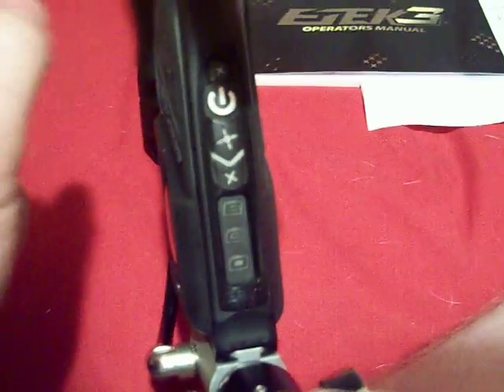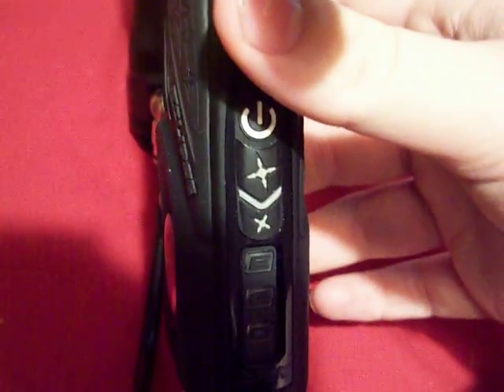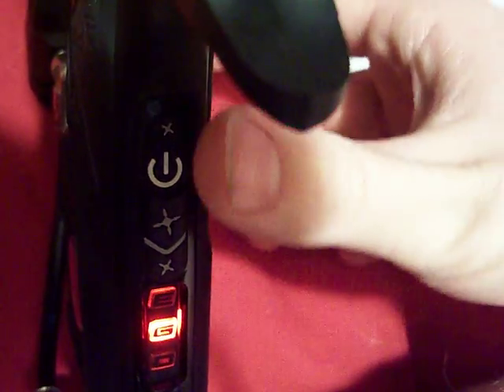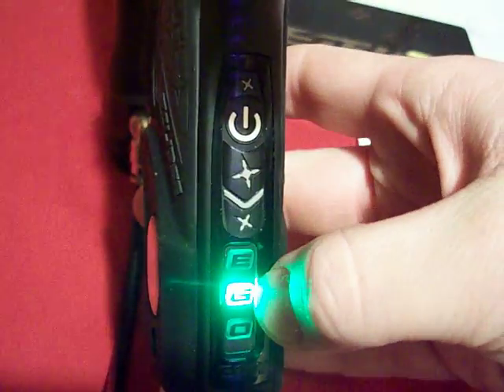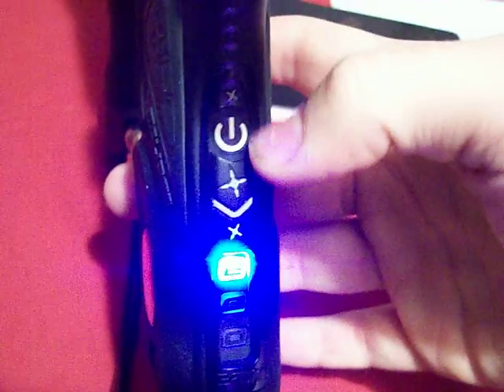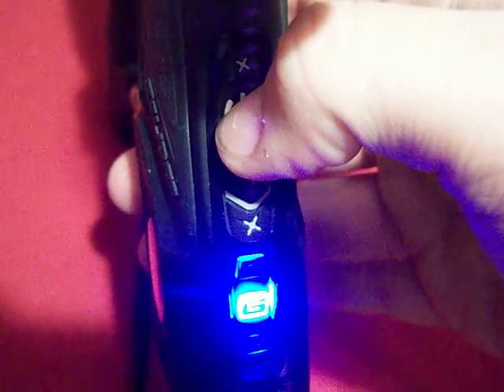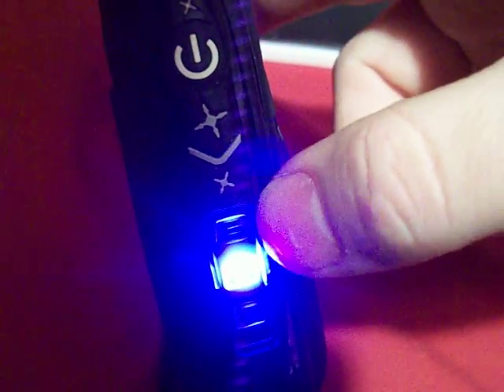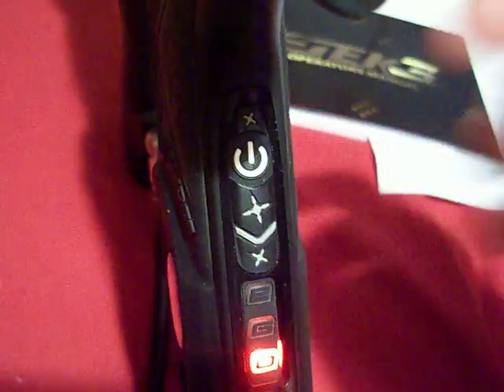How To Program Etek3 Board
Video going over the process of programming your Etek3 board, this is much like the Etek2 board as well but with minor adjustments to the programming method